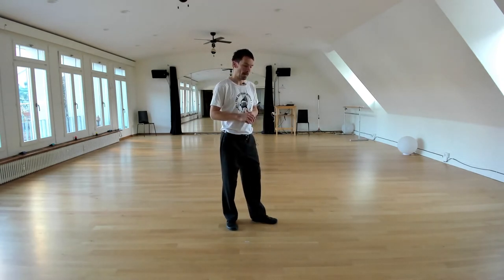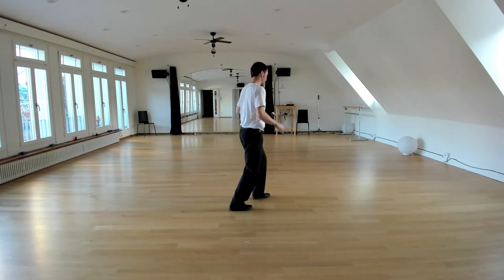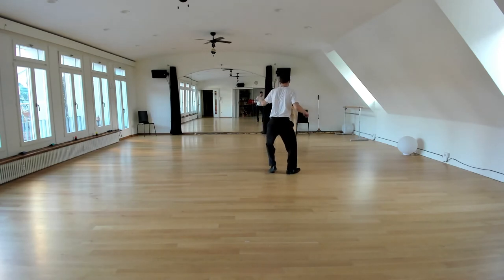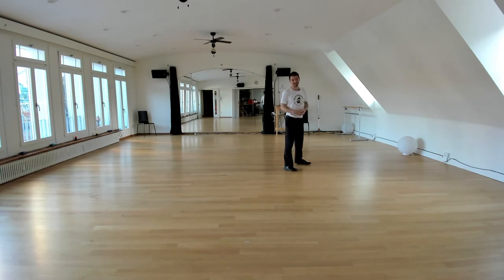The Rebel Stride Solo Jazz Choreo Part 12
Learn the twelfth part of The Rebel Stride in detail here with Michael Wälti from The Rhythm Rebels Bern.

"The Rebel Stride" is a brand new solo jazz (authentic jazz, vernacular jazz) choreography by Michael Wälti. It combines numerous jazz steps in new combinations, quotes many classic steps and it's fun to dance! It is danced on "Lagwood Walk" by Hot Swing Sextet and is not too fast with approx. 130 BPM. If you wish you can accelerate it in a DJ-Programme. Thanks to the 4x8 phrasing, it can be danced to different music. It's is a whooping 16 phrases long without repetitions (is it the longest solo jazz choreography?).

Michu Wälti has been dancing Lindy Hop and solo jazz since 2001. He is also trained as a professional, contemporary stage dancer. He is the main teacher of Lindy Hop, Blues Dance and Solo Jazz at The Rhythm Rebels Swing Dance Studio in Bern, Switzerland.